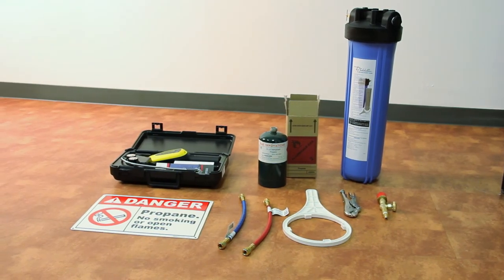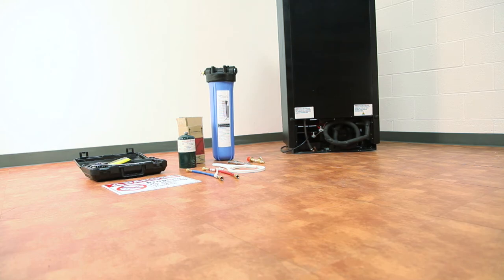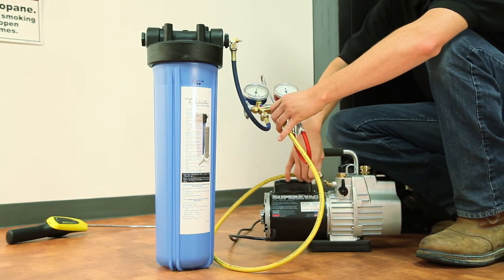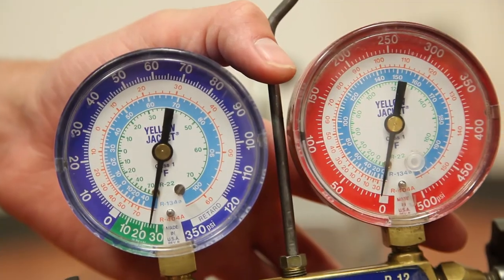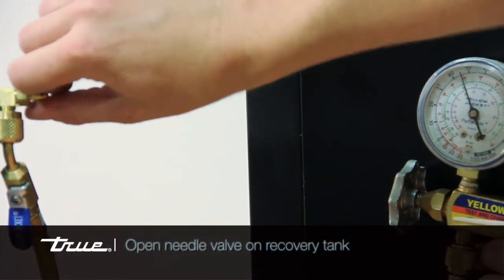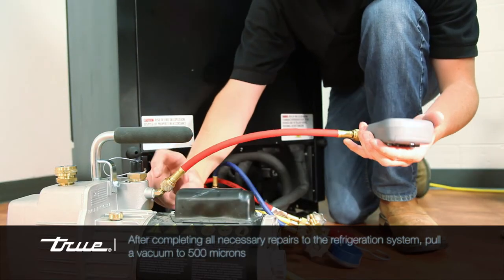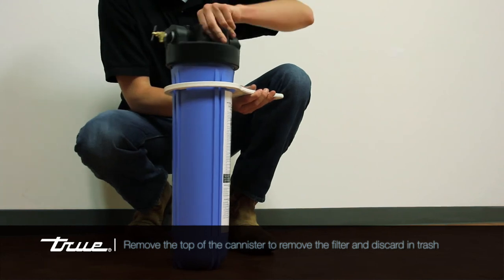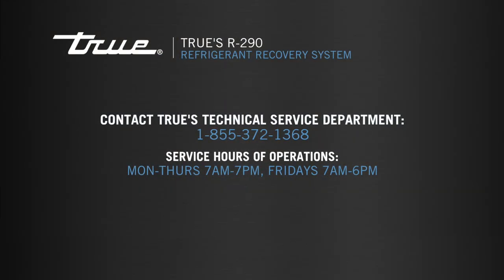True's R-290 Refrigerant Recovery System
This video will show the proper way to use the hydrocarbon refrigerant recovery system if necessary.